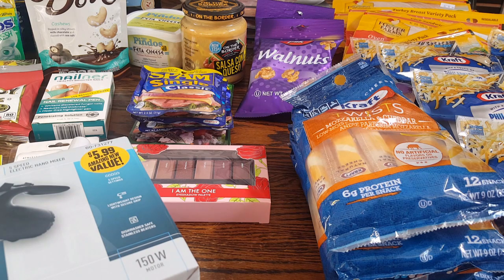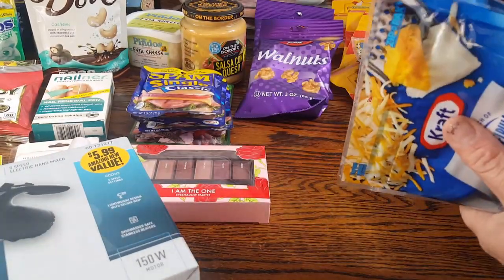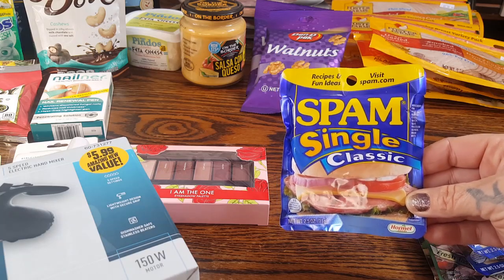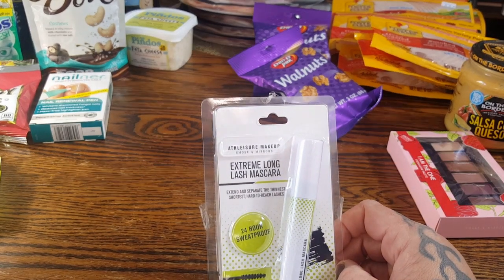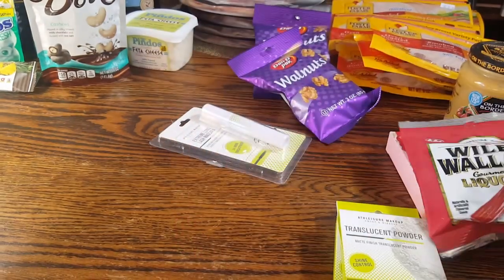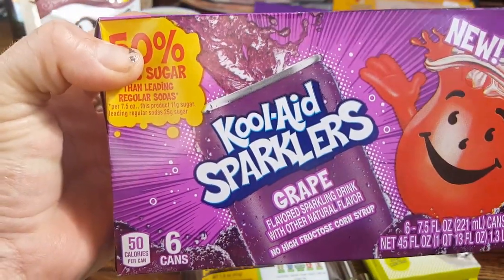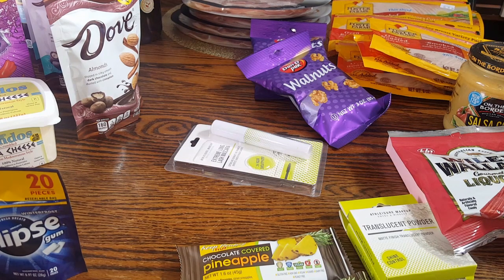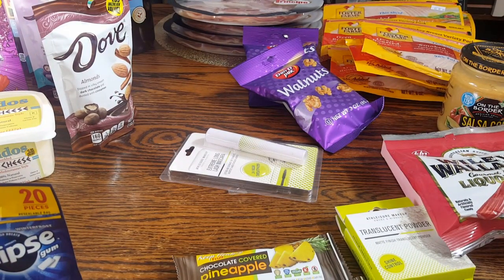99 Cents only store haul(stock up finds)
hello family found some awesome stock up items at the 99